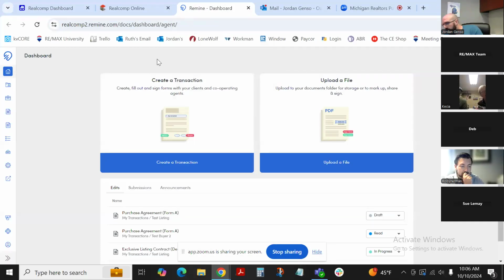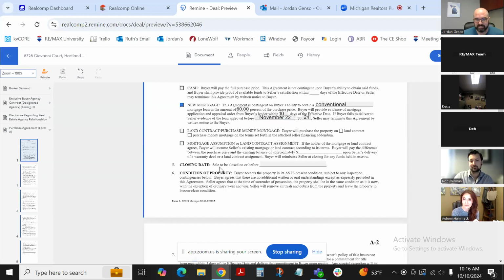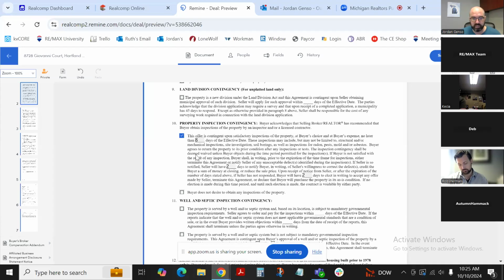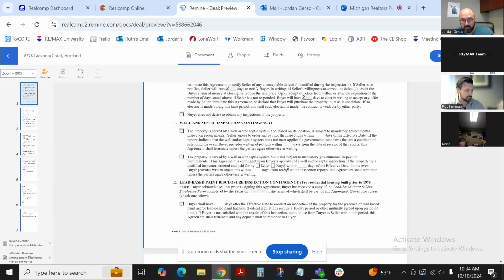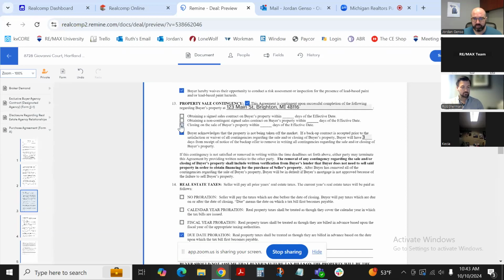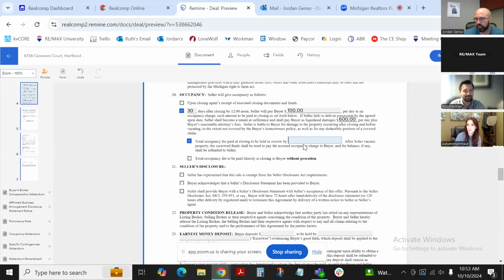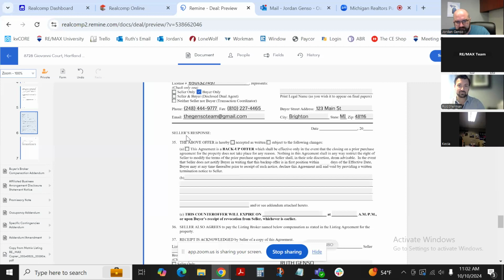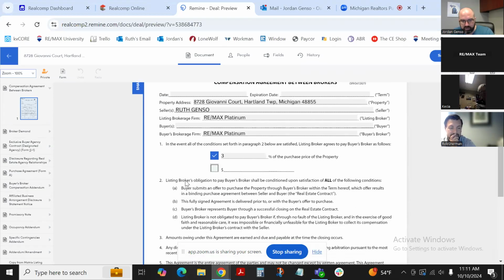Michigan Realtors Purchase Agreement (Form A) Training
Become familiar with the contents of the Purchase Agreement form provided by the Michigan Realtors by watching this training.